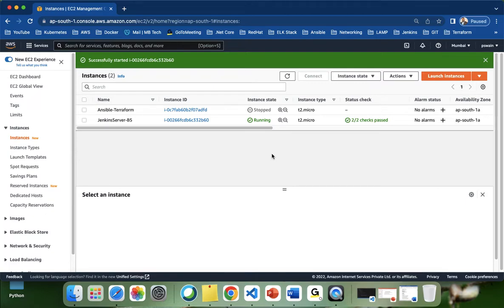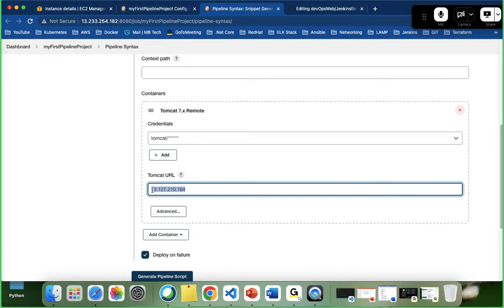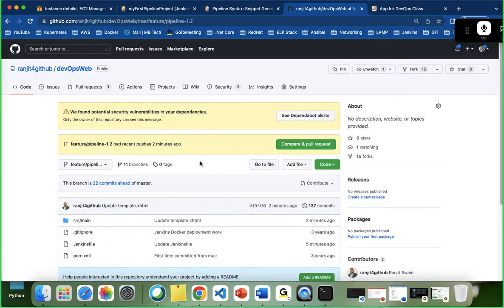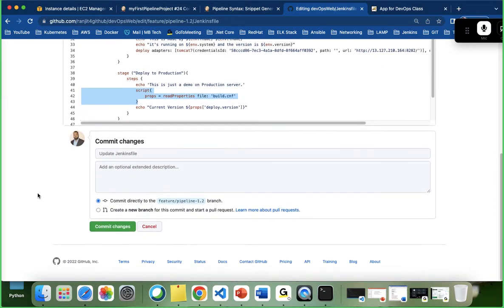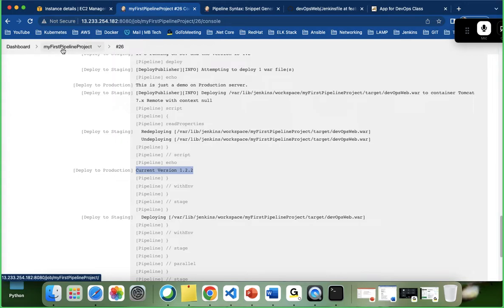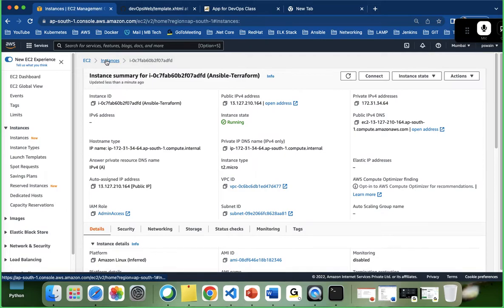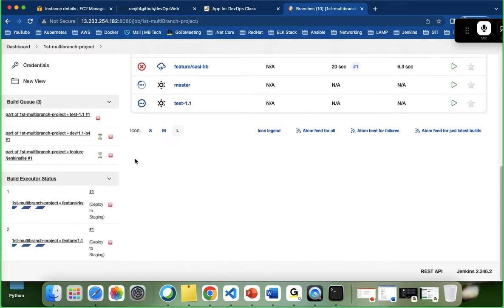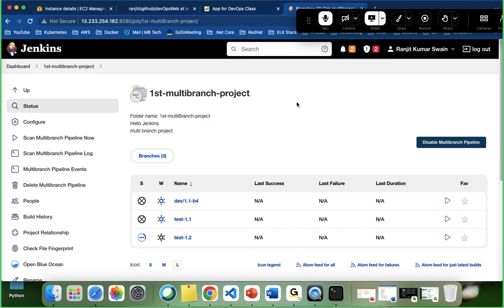Jenkins Tutorial - Part6 | Pipeline Syntax|Read properties file in Jenkinsfile| Multibranch Pipeline